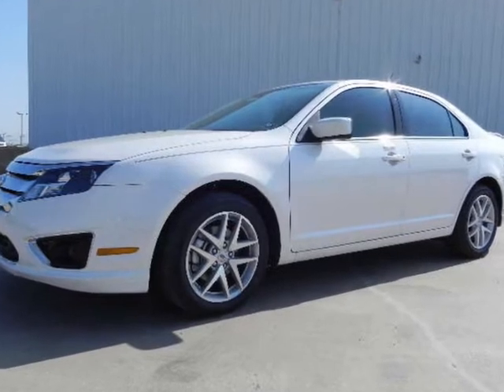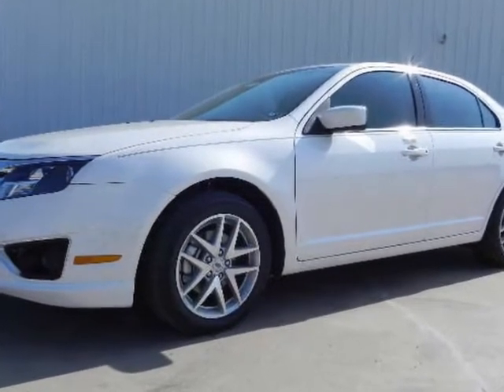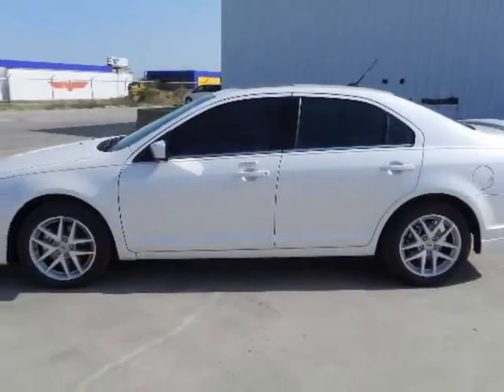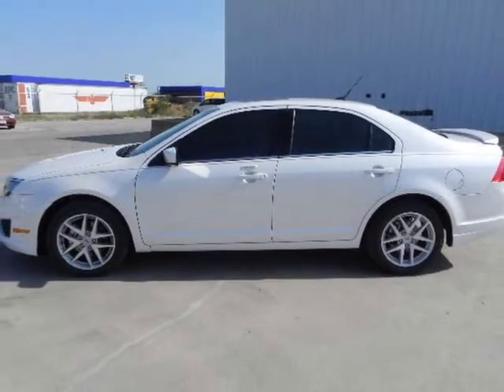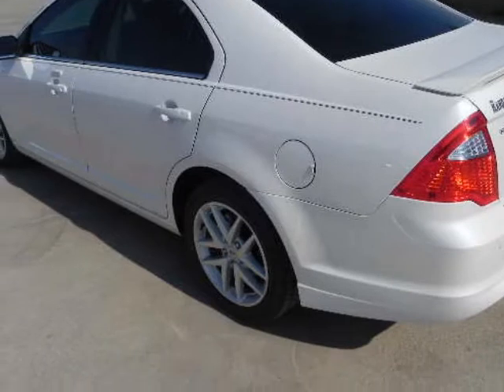2012 FORD Fusion 4dr Sdn SEL FWD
2012 FORD Fusion 4 Door Sedan SEL FWD
Stock Number: 54200
VIN: 3FAHP0JA2CR150532

Randall Noe Ford Mercury
Terrell, TX

We think you will love this NEW 2012 FORD Fusion 4 Door Sedan SEL FWD.We are proud to offer great financing options on new vehicles.